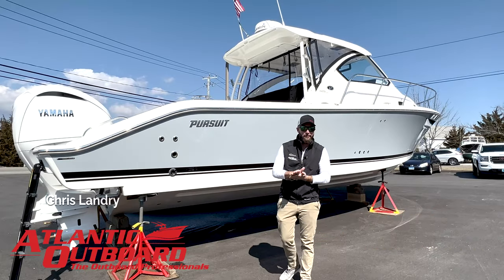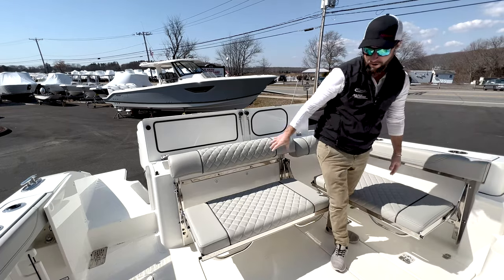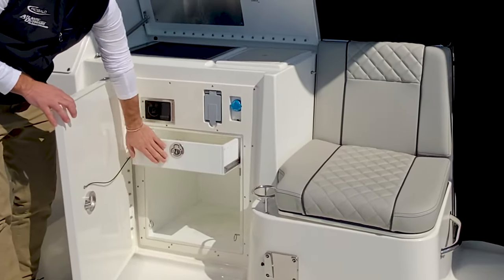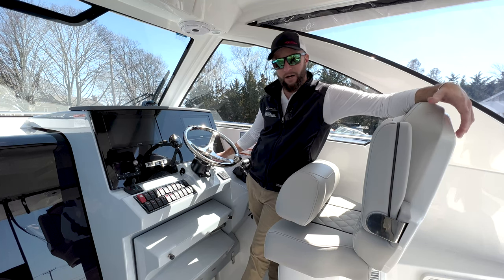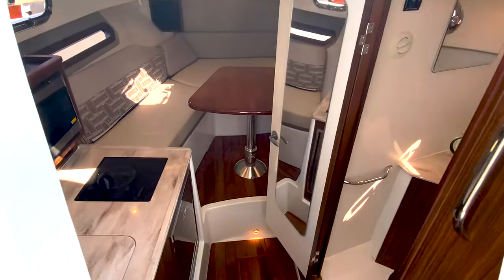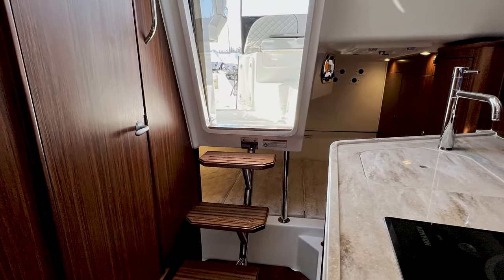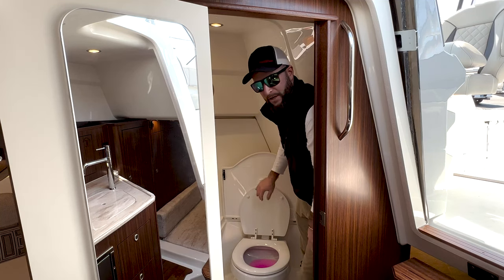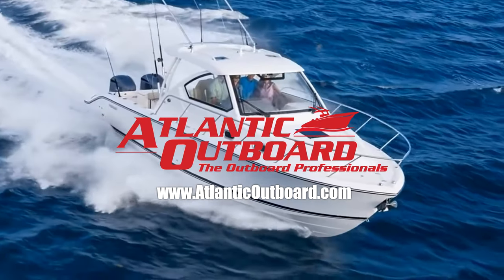2022 Pursuit OS325 Walkthrough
Pursuit’s OS325 offshore boat delivers a combination of finely engineered features designed with a timeless and elegant, yacht-caliber exterior.

Her cabin finished with interior hardwoods, solid stock trim and modern fabrics comfort you for an intimate overnight in your private cove or harbor.